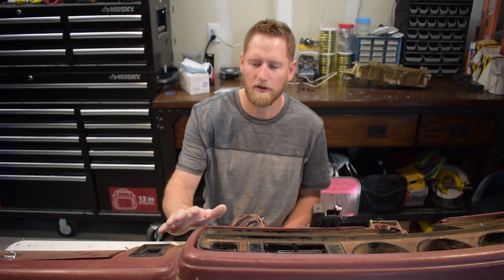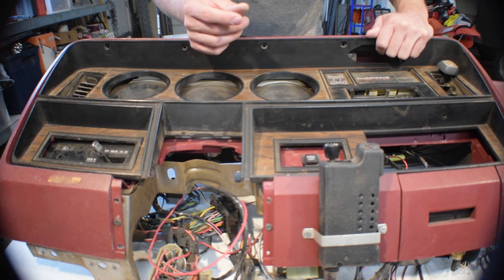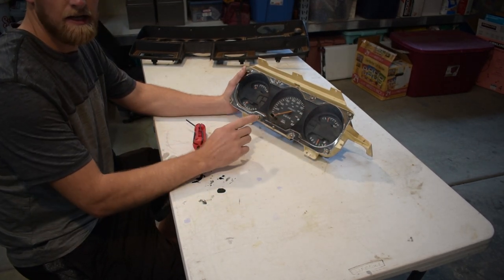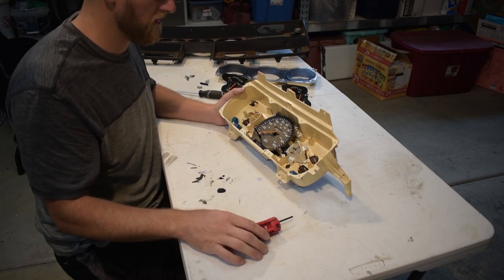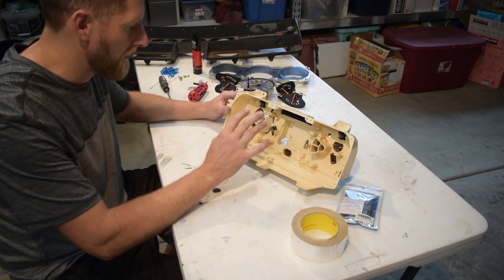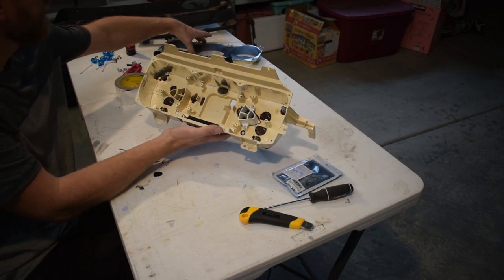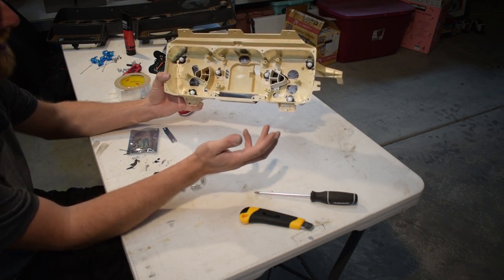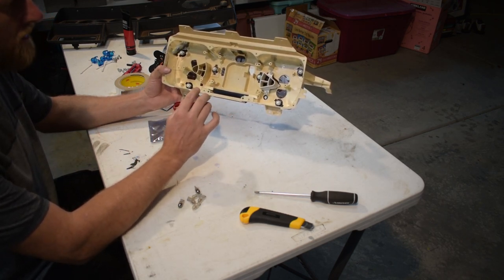Make Your Gauge Cluster Look NEW!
Gauge Lights